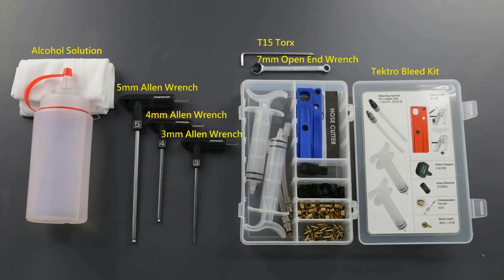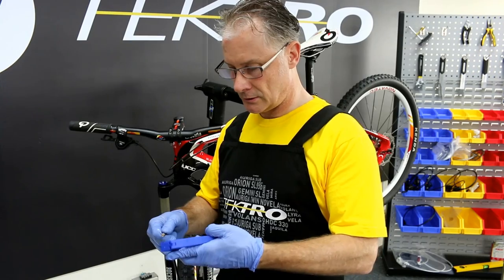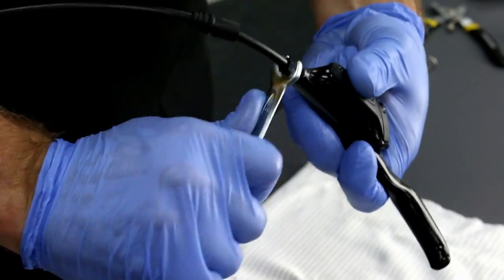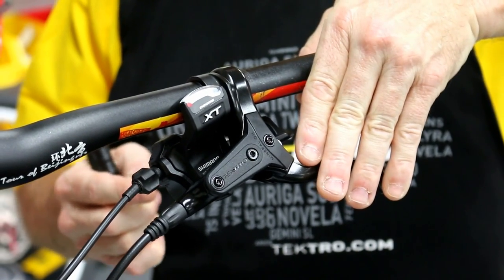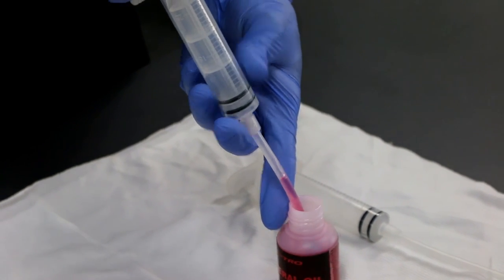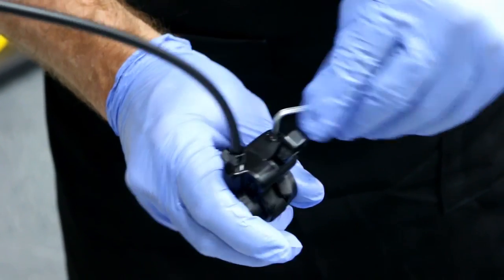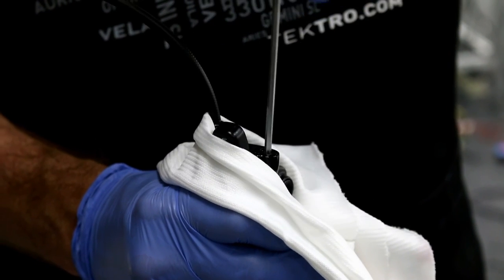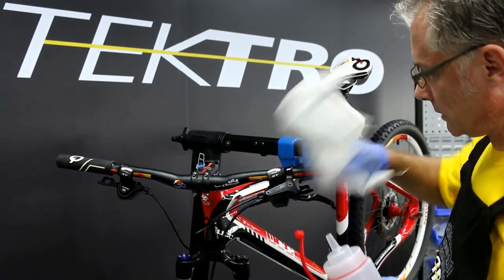How to Cut Hydraulic Disc Brake Hoses to Length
This video from Tektro explains step by step procedure for shortening the hose length.